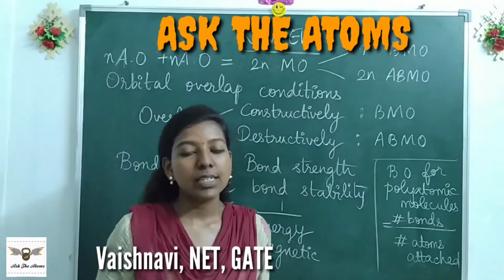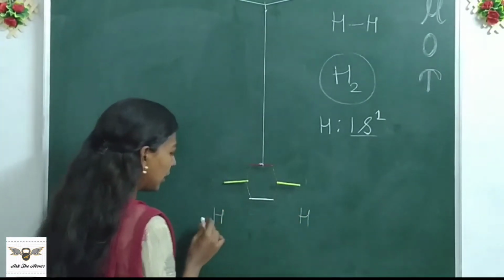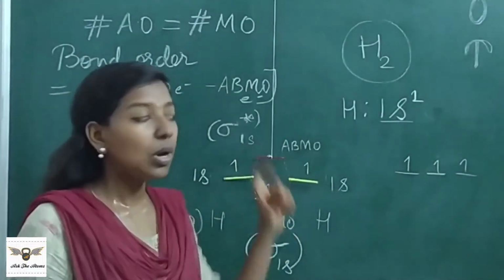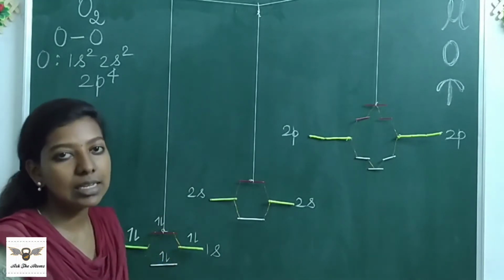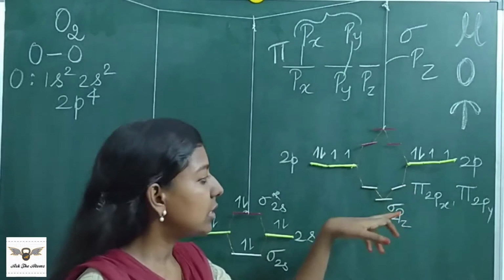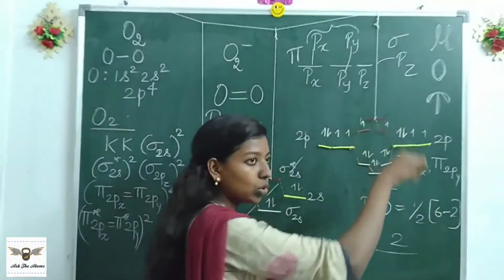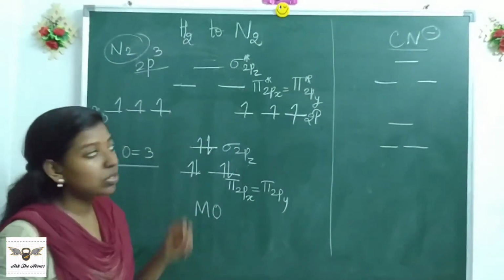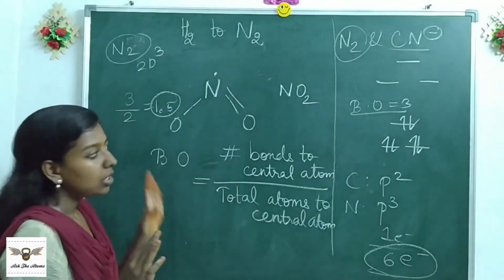Molecular Orbital Theory (MOT) BASICS| NEET PREPARATION SERIES| IITJEE Chemistry| Chemical bonding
Ask the Atoms brings to you the - "NEET PREPARATION SERIES" that presents sure 💯% topics in Chemistry. Students wishing to learn Chemistry for school exams /competitive exams will find this helpful!
Learn with joy, admiration and satisfaction